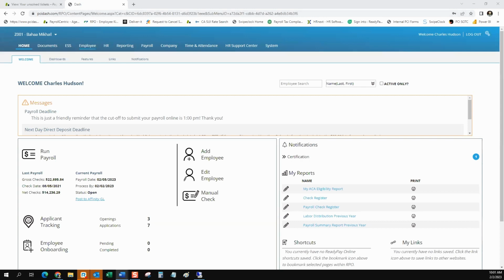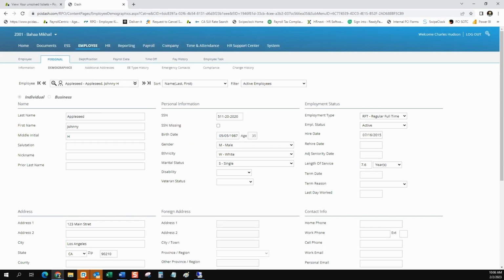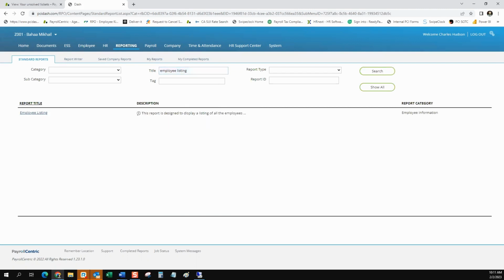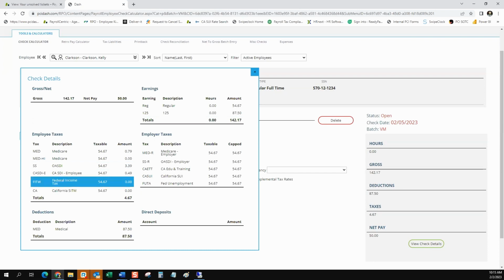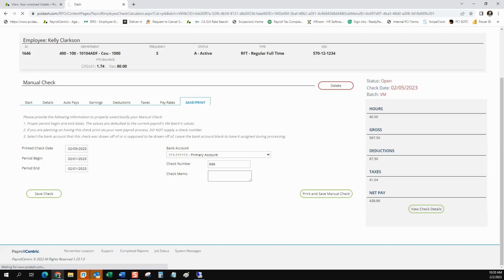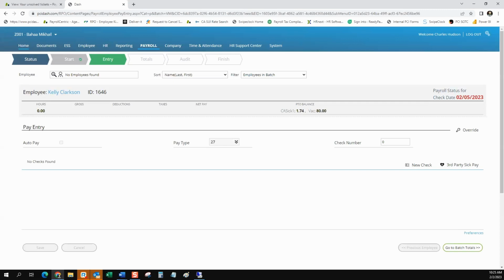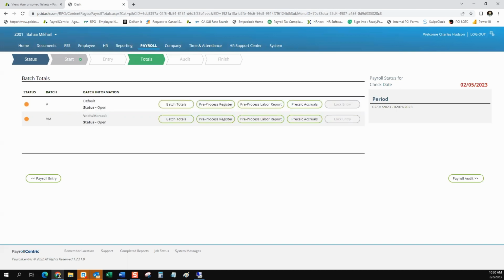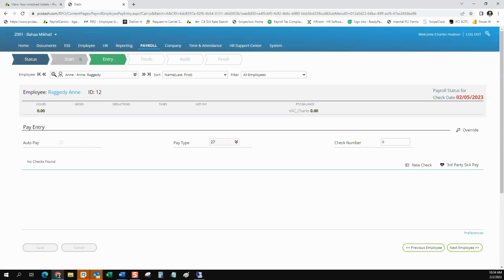February 2, 2023 Terminations, Classifying Employees and Manual Checks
Join Saundra Stampley and Charles Hudson as they discuss how to use PayrollCentric to handle terminations, classification of employees and create manual checks.